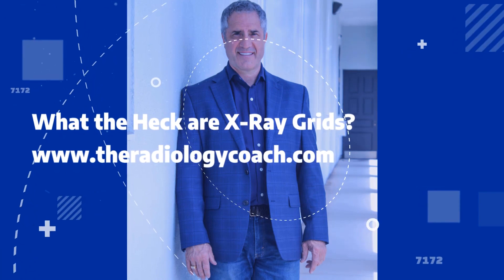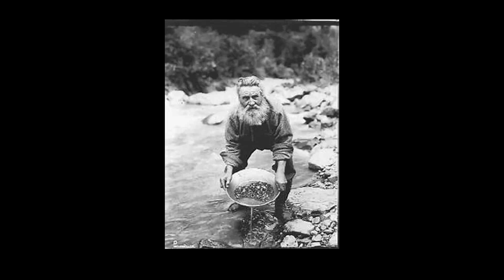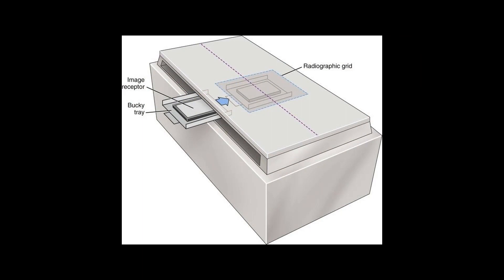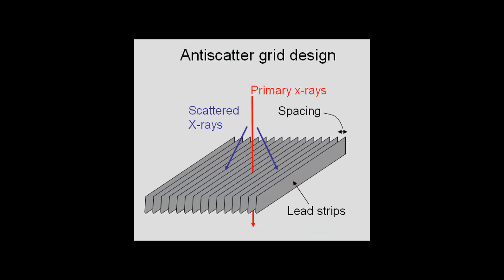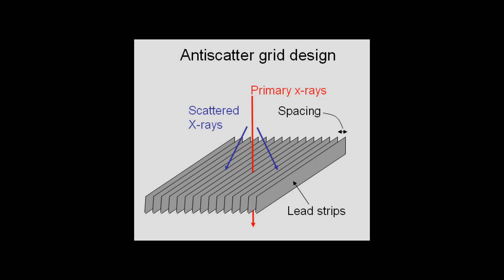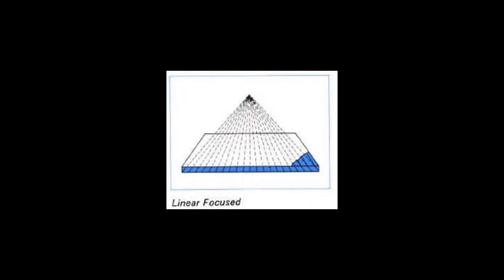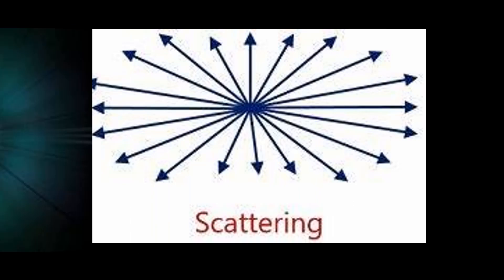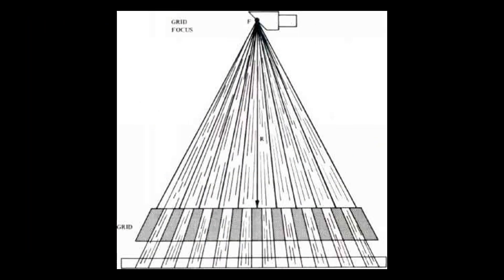What the Heck are X-ray Grids??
Grids are a mysterious piece of equipment that are found in the internal portion of the x-ray table and wall. But when image issues arise, often the x-ray engineer or specialist will tell physicians that "it might be the grid". Usually this is a new syntax to the doctor and is not very useful information. The Radiology Coach breaks down the basic principles of grids and presents it in a very basic, easy to understand fashion.